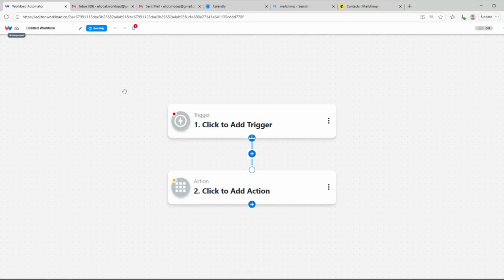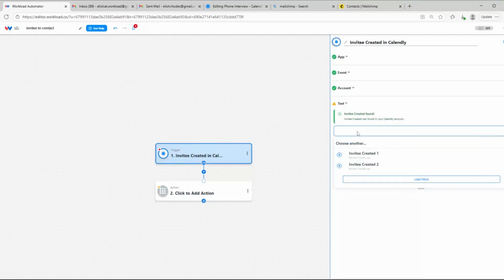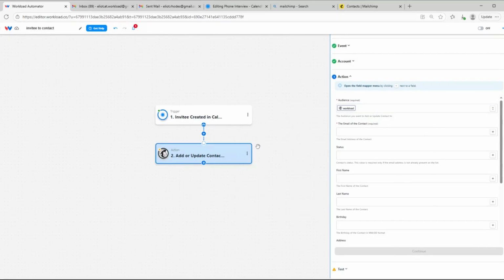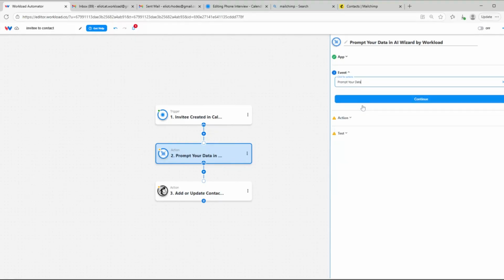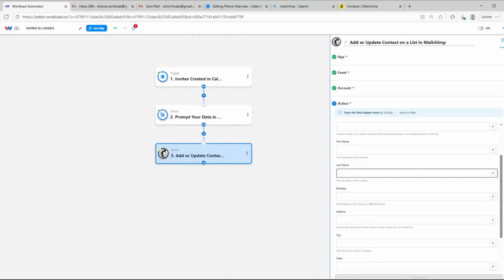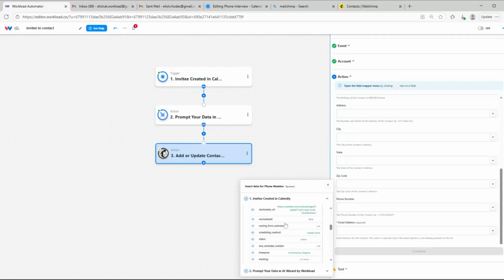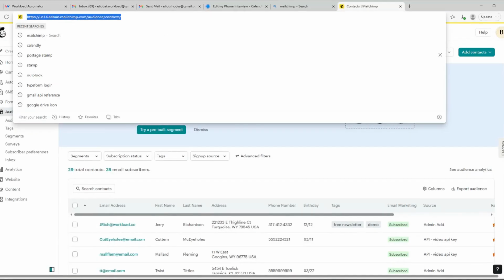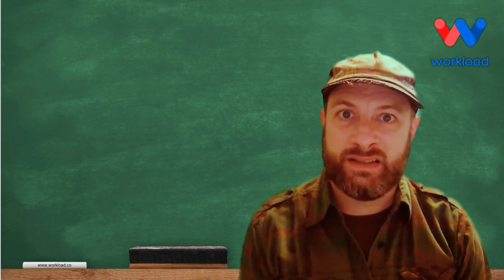Calendly to Mailchimp Automation | Add New Contacts from Invitees 🤖📧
Join Eliot as he builds a workflow that takes a new invitee in Calendly and automatically creates a new contact in Mailchimp.

Whenever a new booking happens in Calendly, the AI Wizard by Workload reformats the invitee’s detail, so they can be instantly added to your Mailchimp audience.

Perfect for anyone who wants to keep email lists fresh, trigger personalized welcome campaigns, and save hours of manual data entry.

What You’ll Learn:
✅ How to trigger automations when a new Calendly invitee is created
✅ How to reformat invitee details using the AI Wizard by Workload
✅ How to automatically add new contacts to Mailchimp
✅ How to connect scheduling with marketing in one seamless workflow